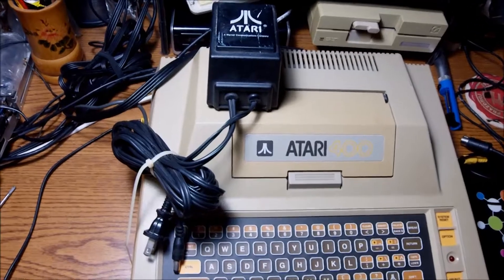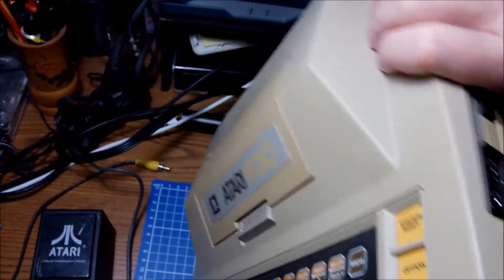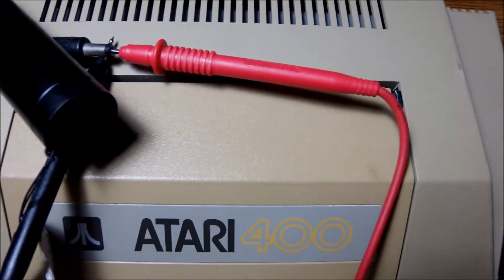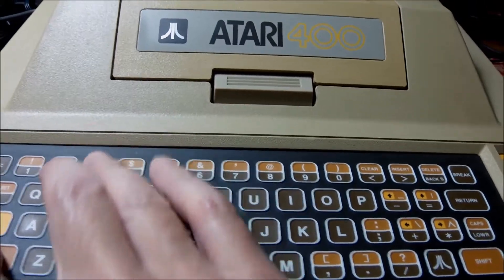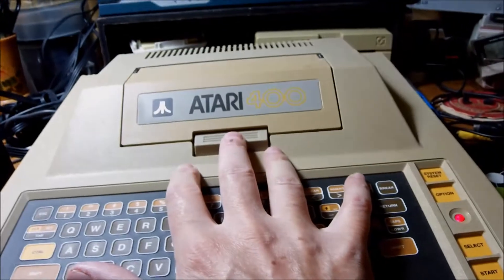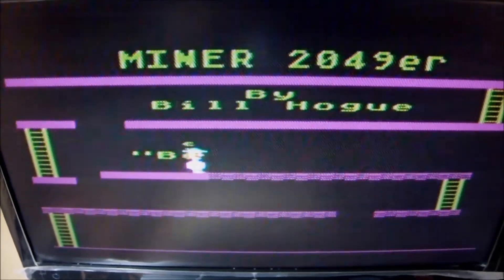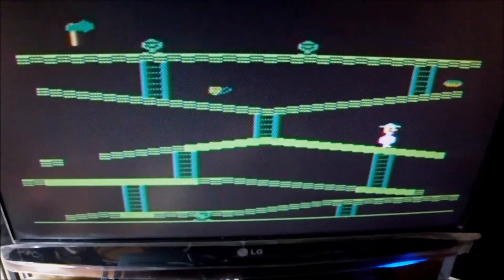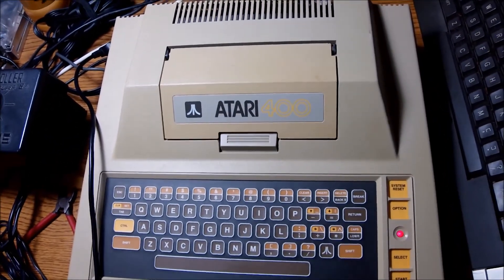ATARI 400 - 1979 - Quick first look on the first model of the Atari 8-bit series.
MODEL   400
MANUFACTURER   Atari
TYPE   Home Computer
ORIGIN   U.S.A.
YEAR   1979
END OF PRODUCTION   1982
KEYBOARD   QWERTY membrane keyboard, 61 keys
4 function keys (Reset, Option, Select, Start)
CPU   MOS 6502
SPEED   1.79 Mhz
CO-PROCESSOR   ANTIC, CTIA / GTIA, POKEY, PIA 6810
RAM   8 KB or 16 KB (newer models)
ROM   10 KB
TEXT MODES   40 x 25
GRAPHIC MODES   several graphic modes, maximum : 320 x 192
COLORS   16 (each color can have 8 luminescence) = 128 colors max.
SOUND   4 voices, 3.5 octaves
I/O PORTS   RF TV video output, 1 cartridge slot, Atari Serial Input/Ouput (SIO) port, 4 controllers